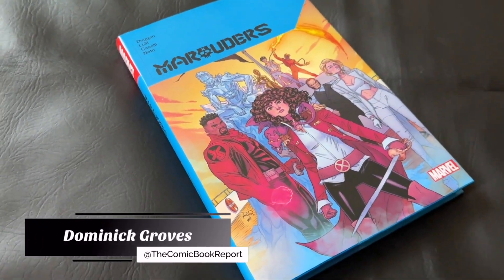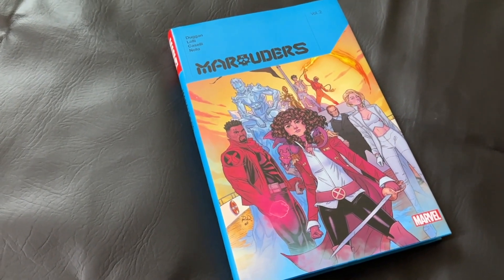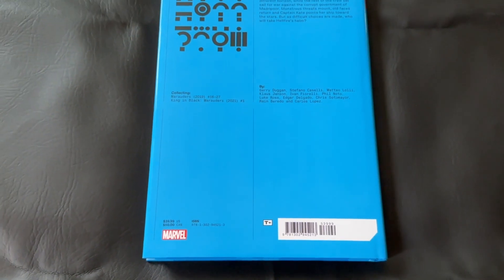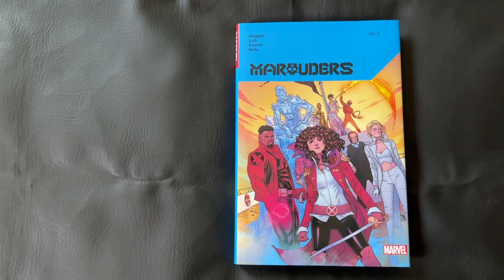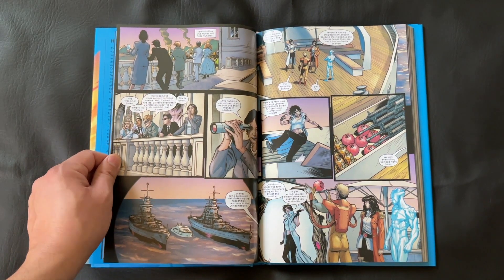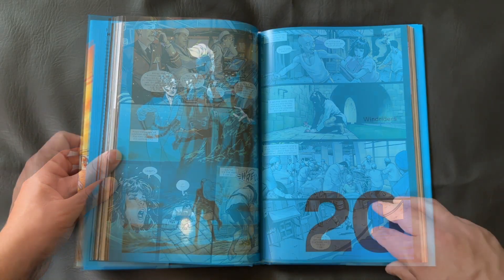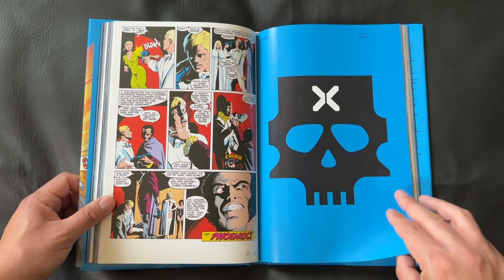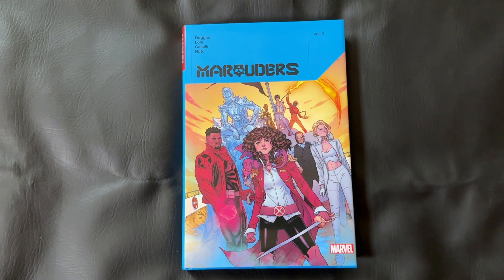Marauders Vol. 2 Hardcover Overview | Gerry Duggan